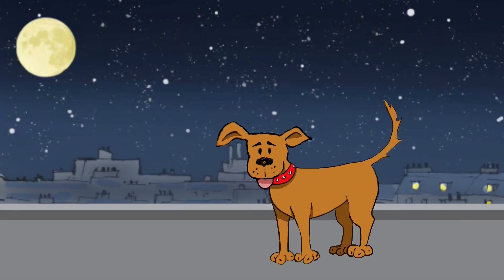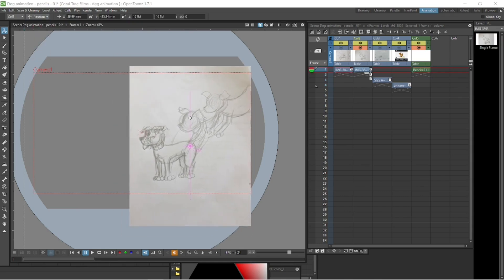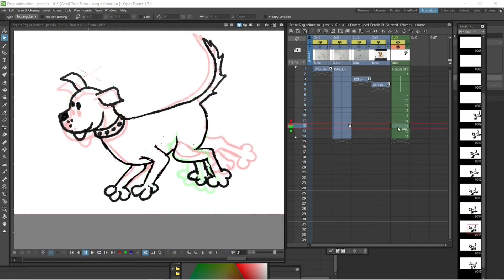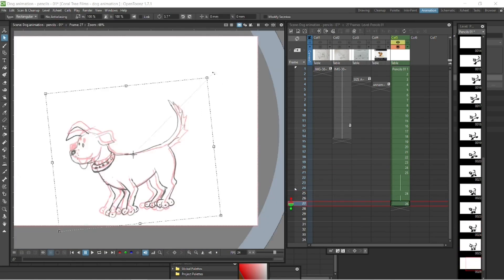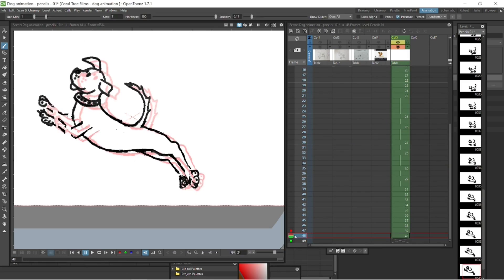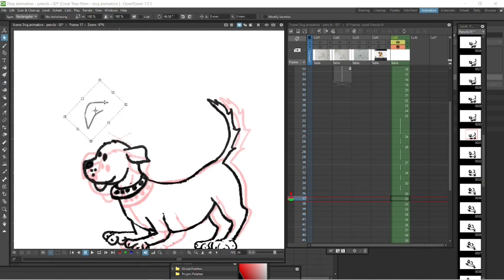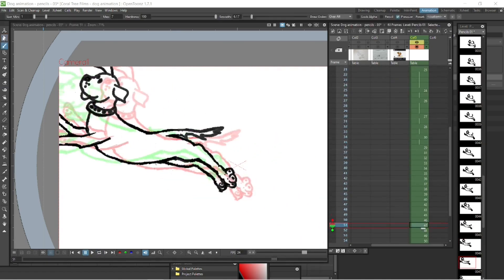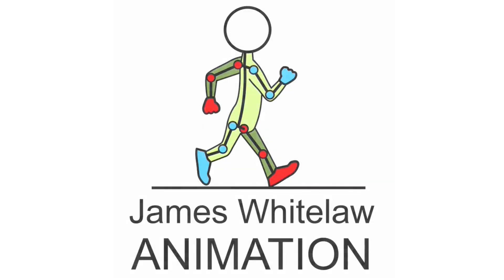Animating a dog in OpenToonz - part 1of 3 (OpenToonz Tutorial)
I have just uploaded the first of 3 videos on how I created a 20 second animation for a client (to use on their YouTube channel).

It was a LOT of fun, and I videod the whole process (it took 3 days).

I have broken it down into 3 parts;

Part 1 (this one) - shows how I created the pencil layer of the dog jumping in and out of the scene.

Part 2 - shows how I animated the head turn, the dog lifting his leg and "peeing" (this was the best part ;-) and some secondary animation.

Part 3 - shows how I coloured the entire animation and then reversed it (the client wanted it to play L to R and also R to L) - also how I rendered it out as GIFs so the client can use it in their YouTube videos.

If you haven't done so already, please take a look at the other 2 videos that are part of this 3 video series.

I did this entire animation in OpenToonz.

I have created a course on using OpenToonz to animate - for more details on this course, please see the links below;

"Animating with OpenToonz" covers everything an animator needs to know about OpenToonz, from setting it up, and all the basics, all the way to more complex techniques and tools that one can use to really let OpenToonz show its' power.

The course covers:

1. Basics - installing, FF Mpeg, Tools and workplace windows etc.
2. Drawing - the 2 main methods; vectors & raster, and how to use them to the full
3. Animating - covering the various methods and techniques OpenToonz offers
4. FX - we dive into some of the methods we can use the powefull FX that OpenToonz is packed with.

1. Basics - covering all the basics you need to get going with OpenToonz
2. Scene 1 - we start creating straight away in Scene 1, from drawing to animating.
3. Scene 2 - the creation continues in a second scene, as we explore more of OpenToonz.
4. FX - we add a variety of special effects (FX) to the 2 scenes.
5. Finally we render the final video and put it together with sound effects to form a wonderful piece of animation.
6. In between each part of the creation and animation of this piece there will be videos on the specific part of OpenToonz that we are covering in that part of the creation or animation, so the student can see specifically and in more detail what we are using and how we are using it.
7. There will be a section at the end of each scene covering what we have learnt and what we have used, just to once again reinforce the tools of OpenToonz and how we have used them.

Completion should be early in 2024.